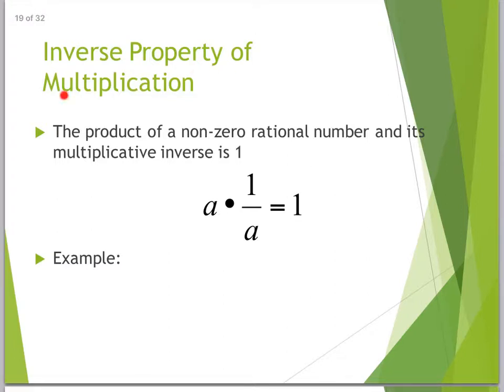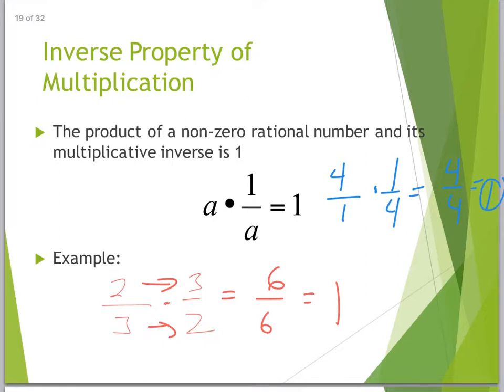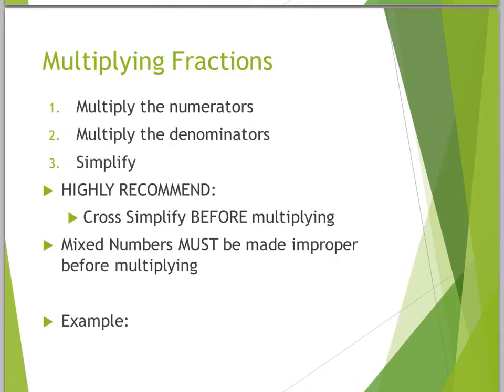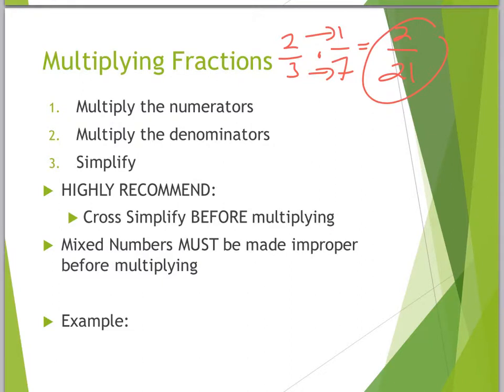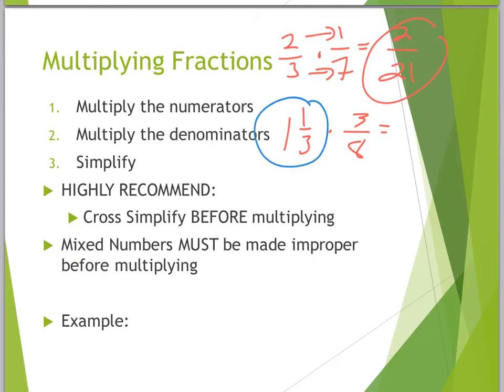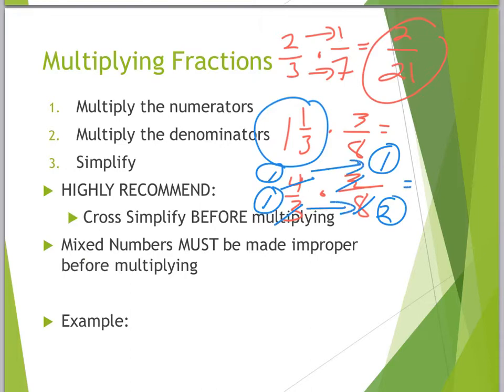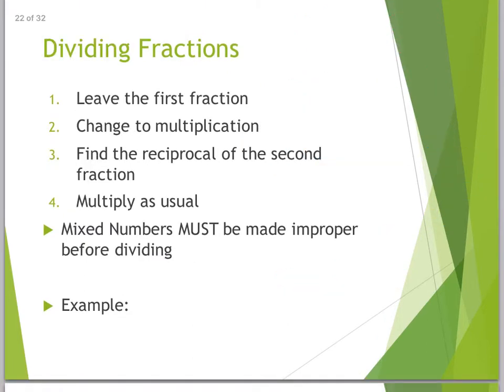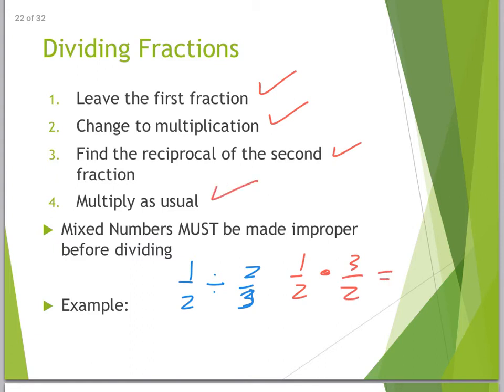pa 5-4 vocab